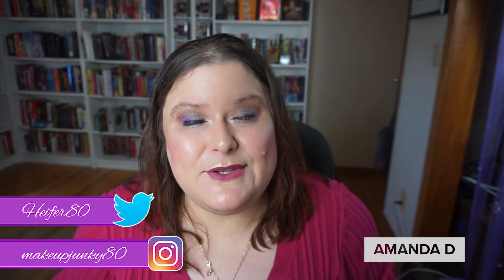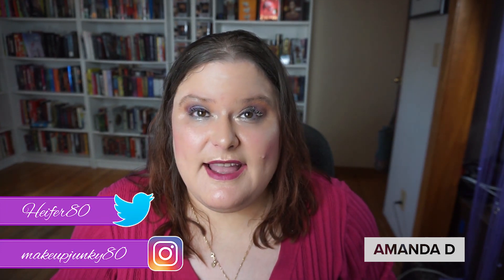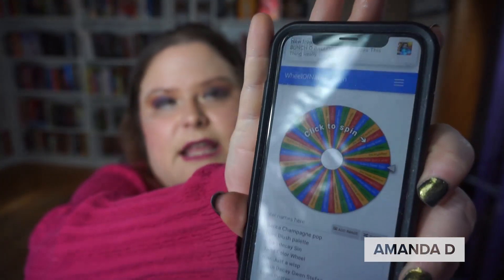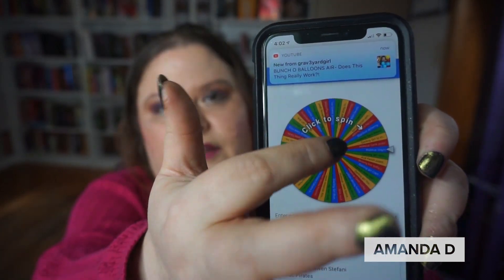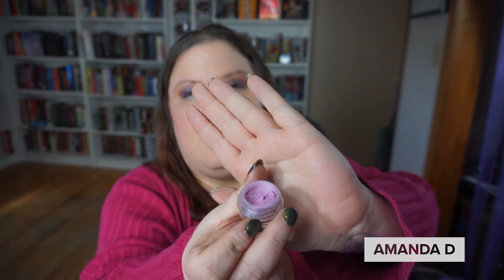Makeup Mix-Up Episode 9 w/ Jessica & Jeneanne!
It's time for another Mix-Up episode with some of my favorite people. This is where we use products in ways they were not intended.